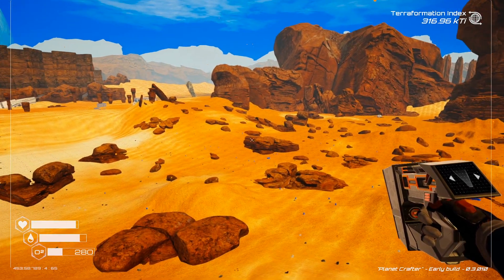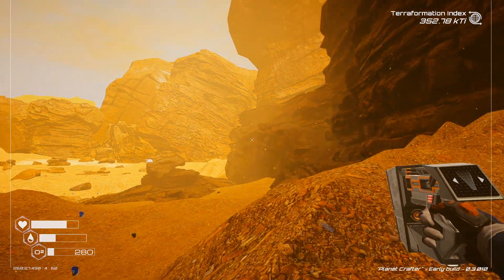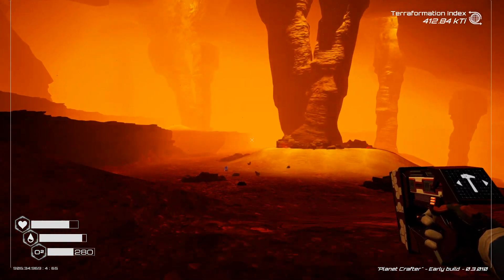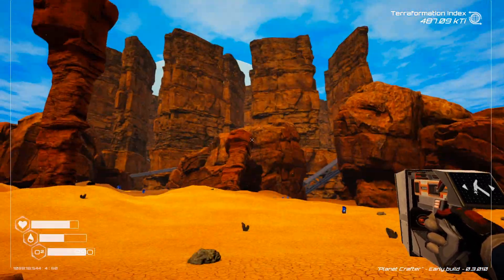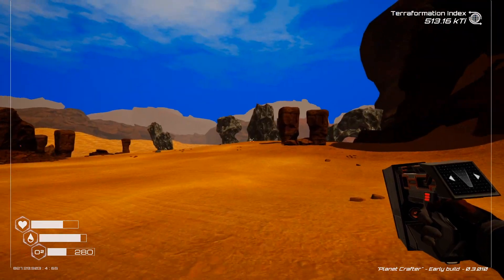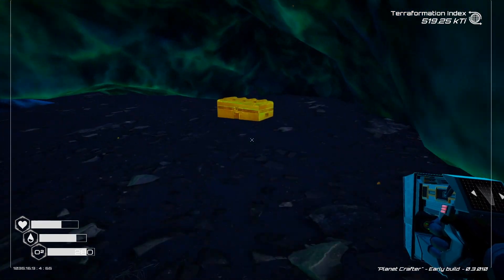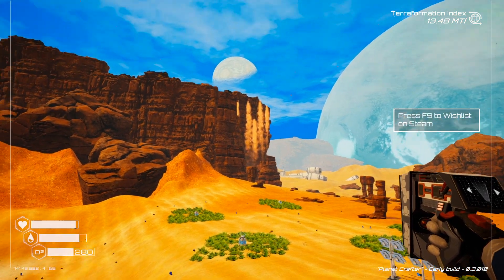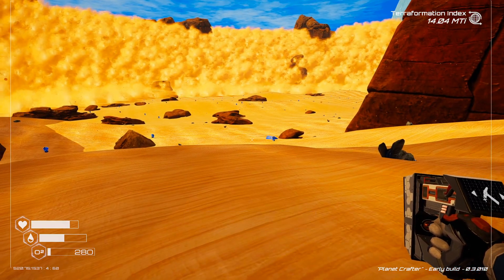BEST LOOT! [8 Golden Chest] - Planet Crafter: Prologue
In this video I'll show you all 8 secret golden chest that have the best loot in Planet Crafter: Prologue
Planet Crafter is an open world survival crafting game that is currently only on steam.

😃 You can drop me a one time donation at the link below 😃

This video includes: planet crafter, lets play,serroh,planet crafter beginner,planet crafter open world,,osmium,how to find osmium,sulfer,8 golden chest, best loot